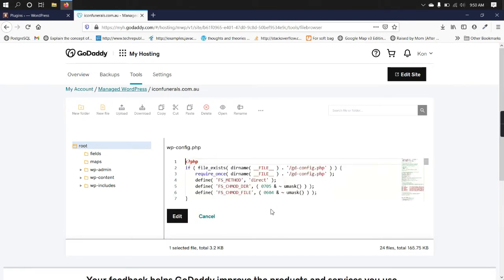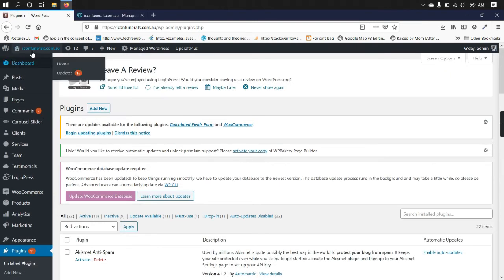WordPress Plugin Add New Tab Missing? [2023 - Solved]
Are you unable to install and delete new plugins because the add new plugin menu is missing in WordPress? In this video, I will show you how to troubleshoot and fit it.